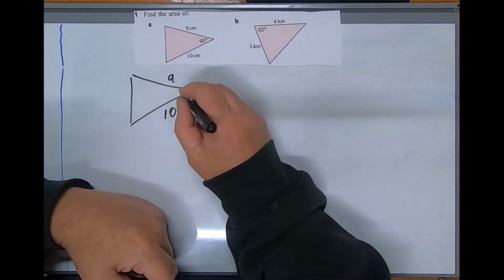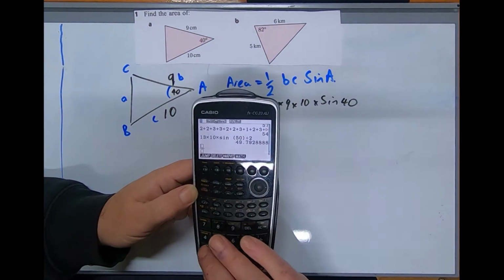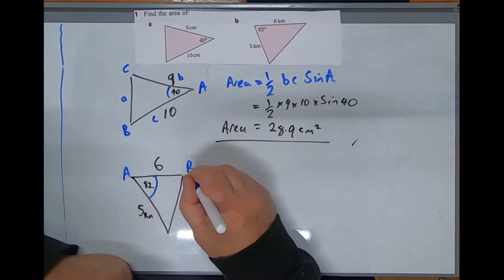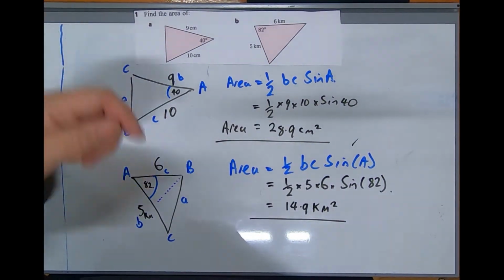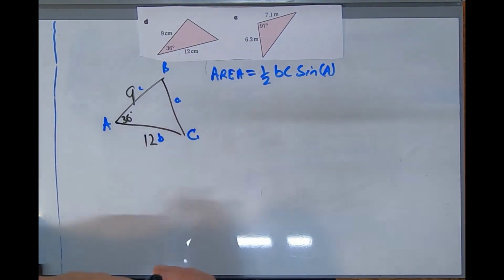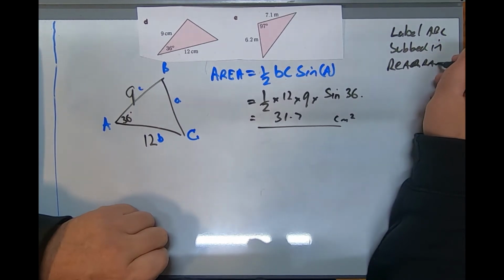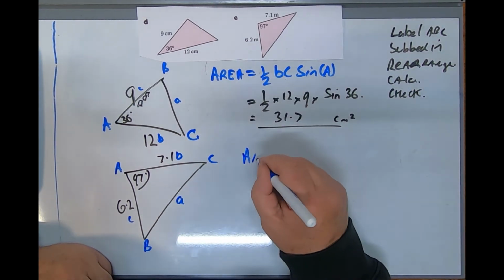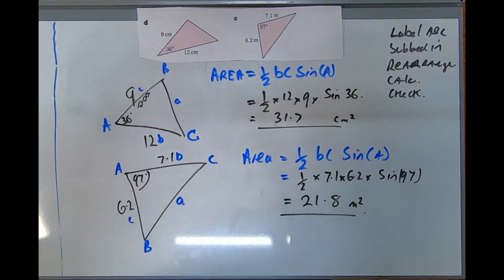gen New trig Q1